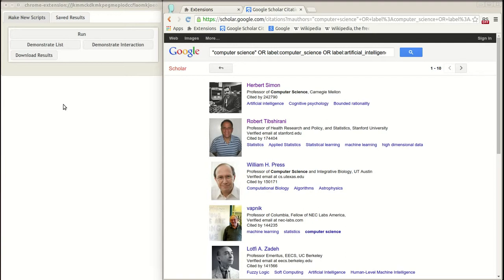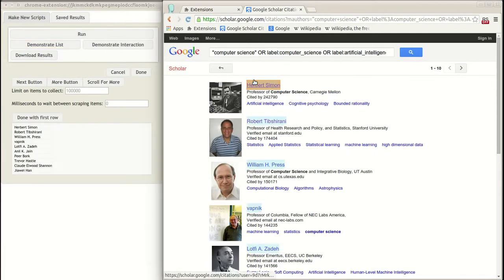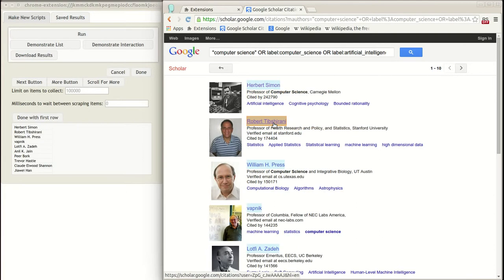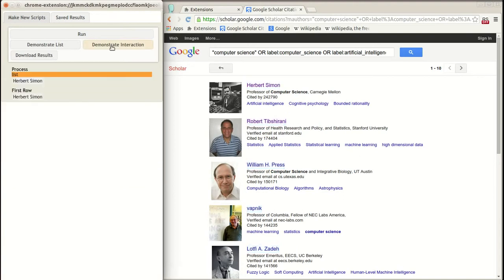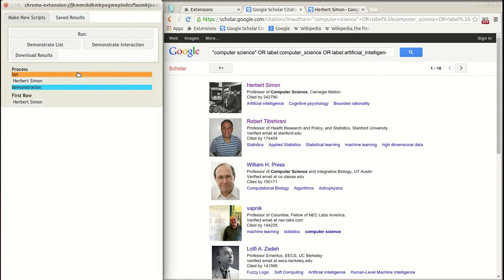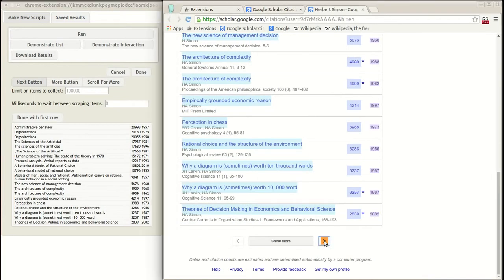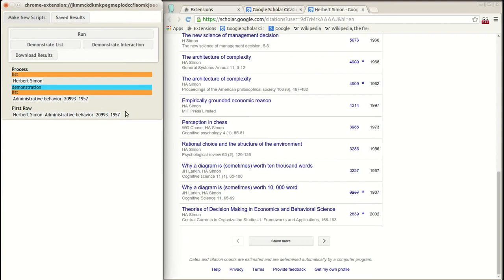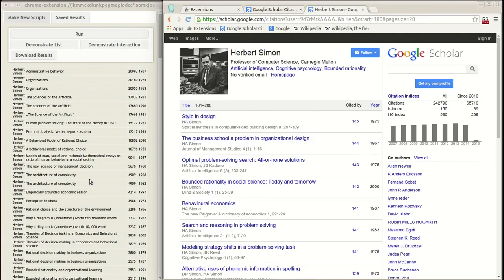WebCombine Scraping Demo 2015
This is a video demo for WebCombine, a tool to enable non-programmers to produce web scraping scripts without writing even a single line of code.  A user demonstrates how to collect the first row of a relational data set, and WebCombine generates a script to scrape the rest.